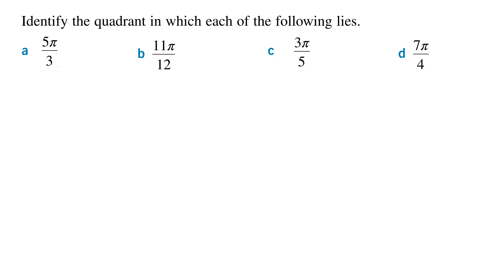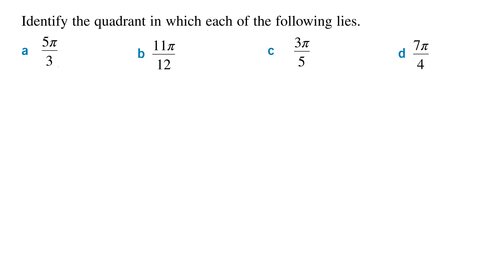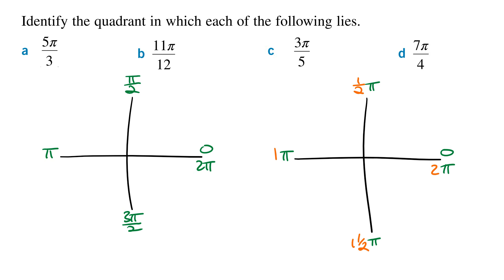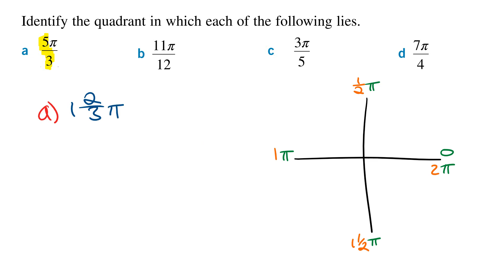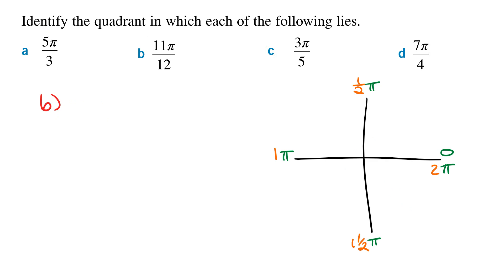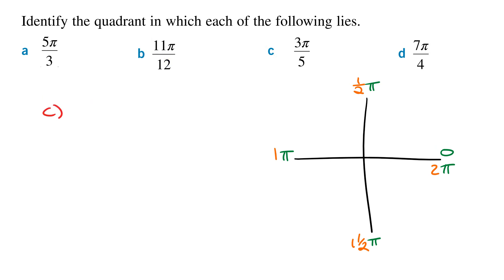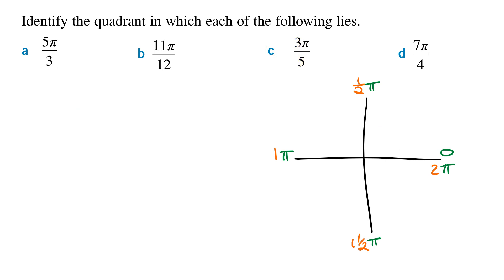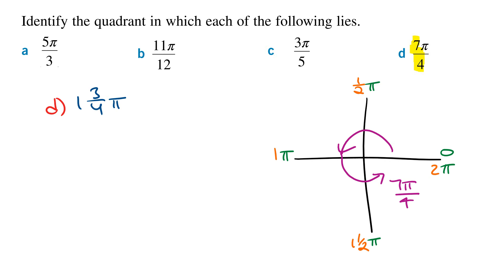TRICK to Determine Quadrant of an Angle in Radians (Takes 5 Seconds) | Maths Methods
In this video you will learn an easy trick to quickly determine or find which quadrant an angle lies in when written in radians.

After watching this video you will be able to find the correct quadrant in less than 5 seconds.

You Might Also Like:

EASY Trick on How to Determine or Find Quadrant When Angle is in Radians (Larger Angles)

Do you have a specific question you want help with? Then join my FaceBook where I will personally answer any Maths Methods question you have. FREE.

Want to Crush VCE Maths Methods this year? Here's how you can do it - Learn to answer Maths Methods exam questions.

Join the Maths Methods Club - the ULTIMATE resrouce for Maths Methods students at

Its the Fastest, Easiest and Cheapest way to group offical Methods exam questions + video solutions into 35 smaller topics.

I walk you through and explain in details every single exam question asked since 2006.

You can group questions into any topic covered in Methods with just two mouse clicks.